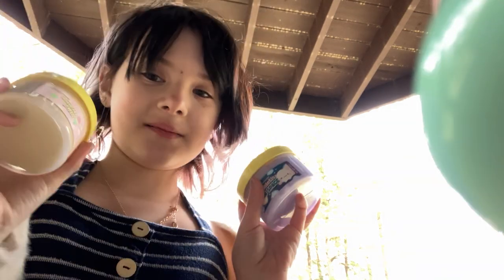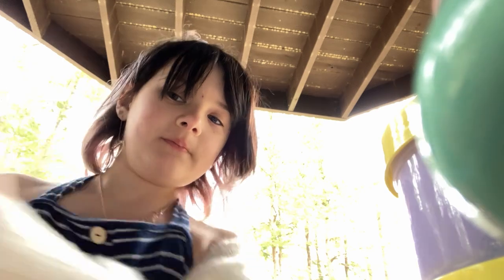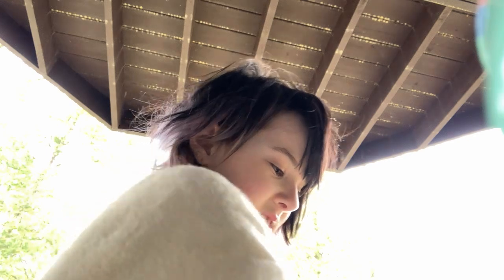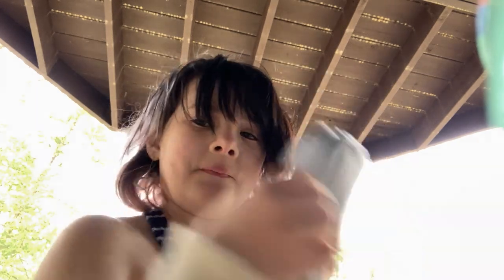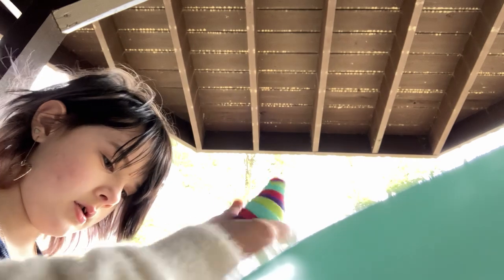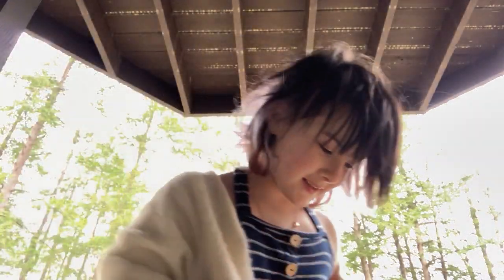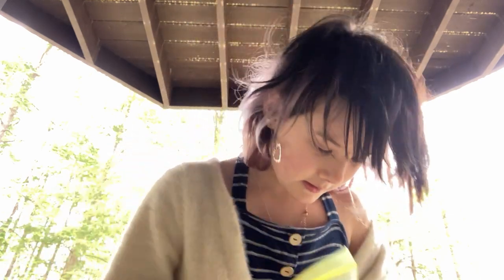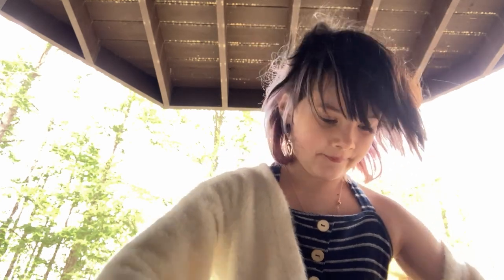Packing my bag